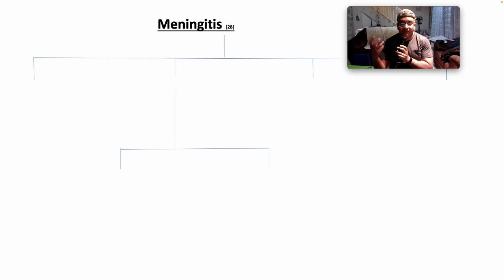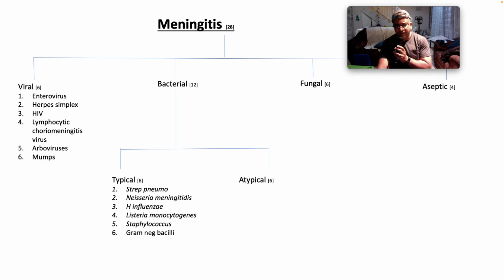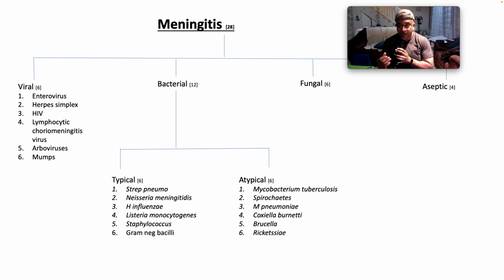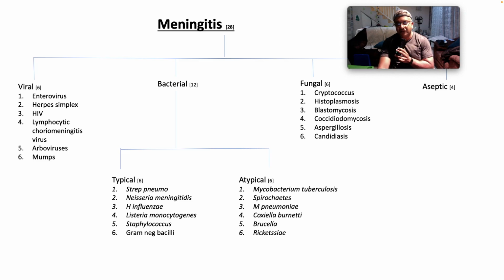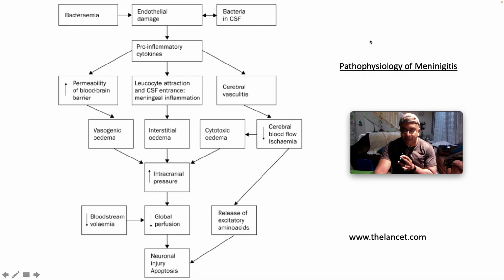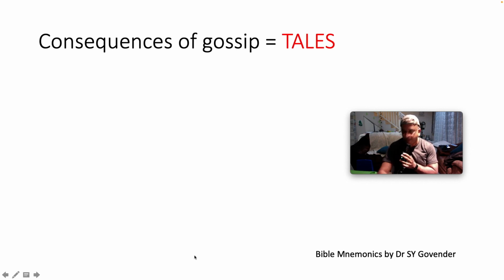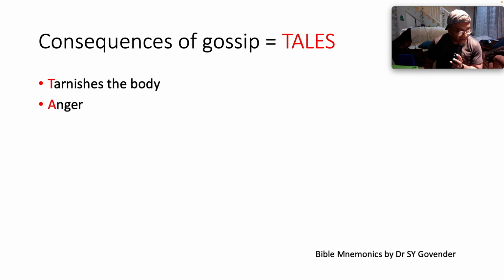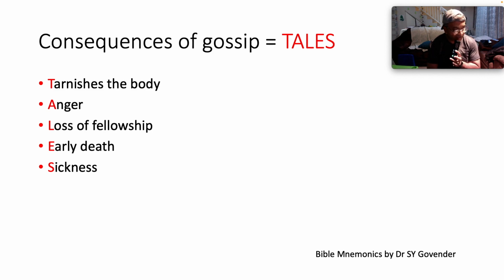Rapid Review 50 : Meningitis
Hello and welcome to the final instalment in the 'rapid review' series
Today, we are unpacking meningitis

I truly hope this series of videos has equipped as to become better physicians!
Empowering all for Jesus through internal medicine!!